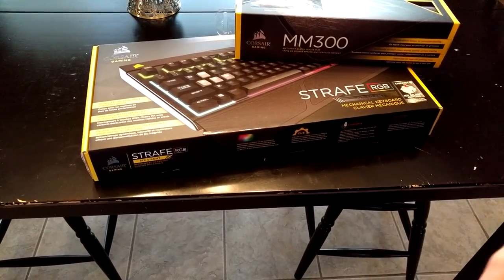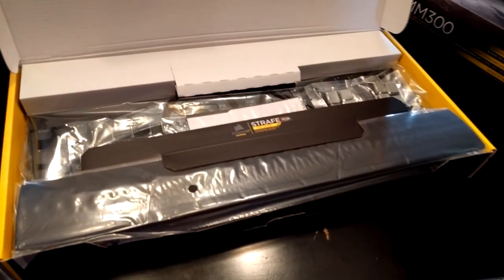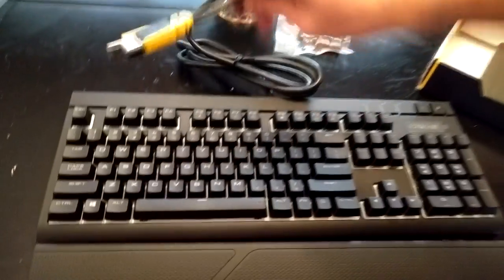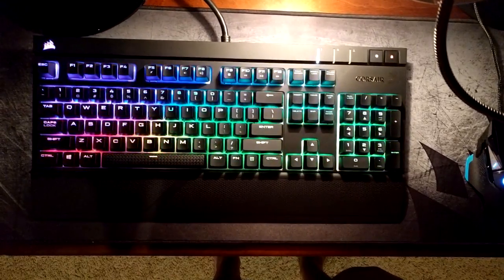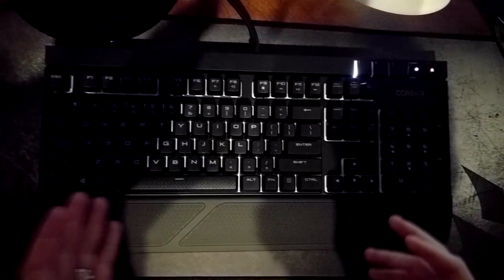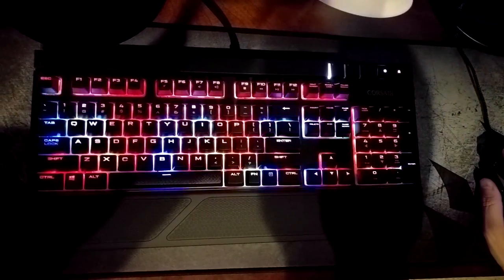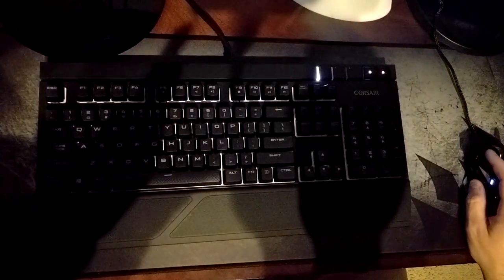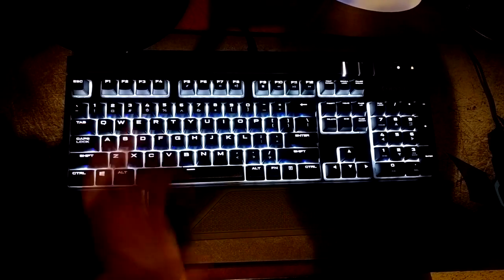Corsair RGB Strafe MX Silent Gaming Keyboard - Unboxing and Overview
I unbox and overview the Corsair RGB Strafe MX Silent gaming keyboard and MM300 mouse pad. This keyboard is highly customizable and the MX silent keys are impressively quiet for a mechanical keyboard.

The Corsair Strafe RGB MX Silent delivers ultra-quiet mechanical key switch performance and dynamic multicolor lighting control. It's up to 30% quieter than other mechanical gaming keyboards without sacrificing the speed, feel and responsiveness you need to win, and with virtually unlimited backlighting customization it looks as great as it plays.